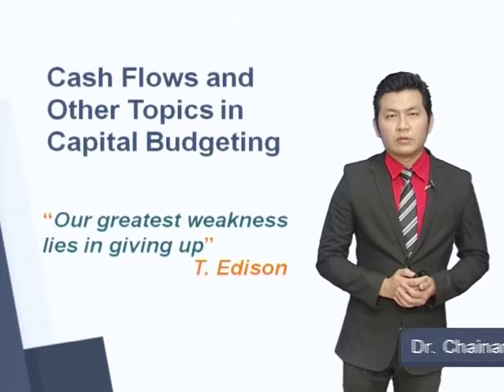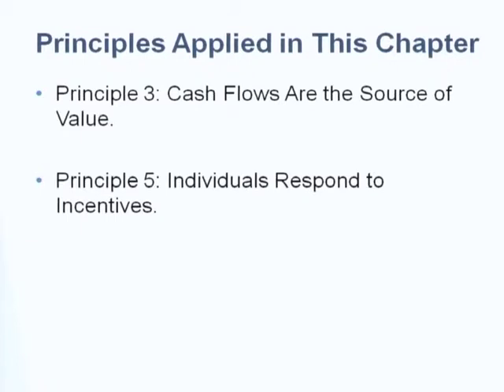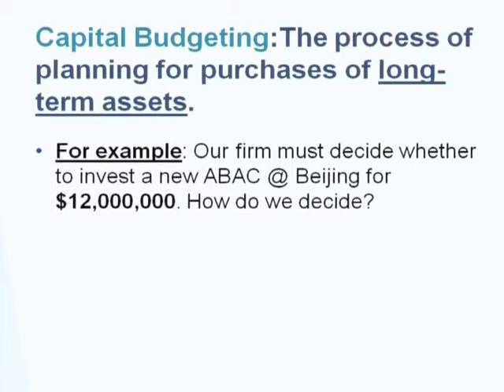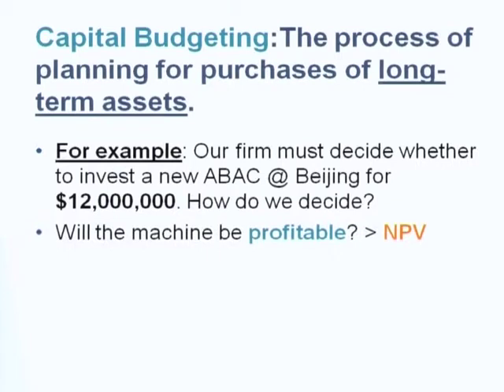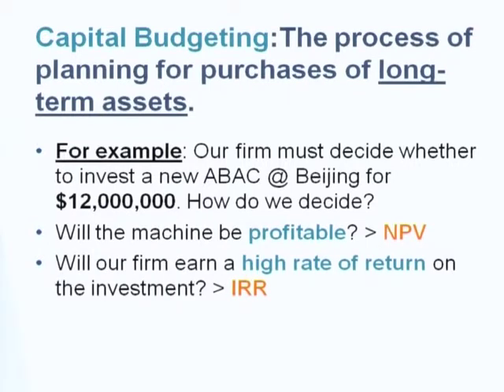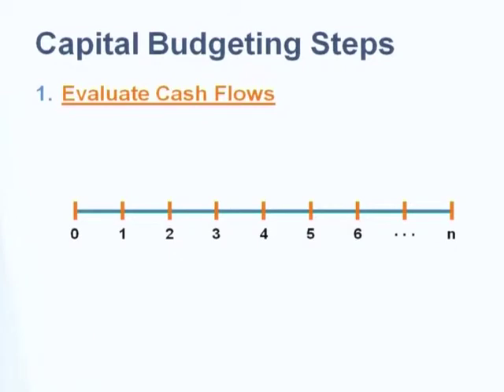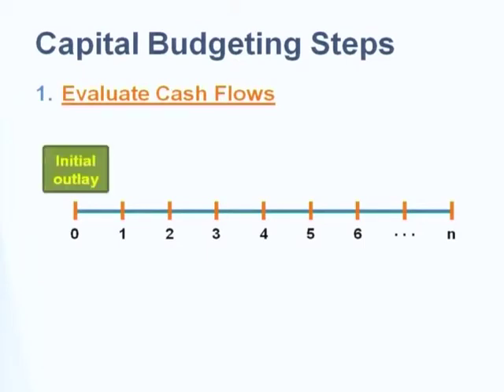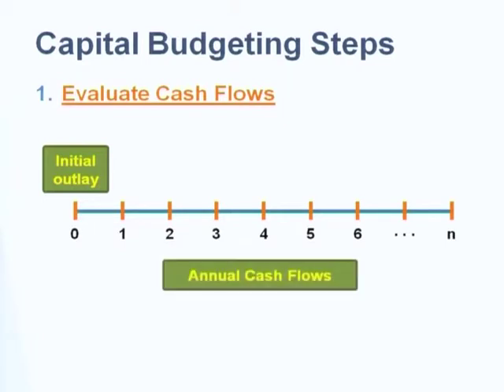FIN3701 Chapter 11 Part 1